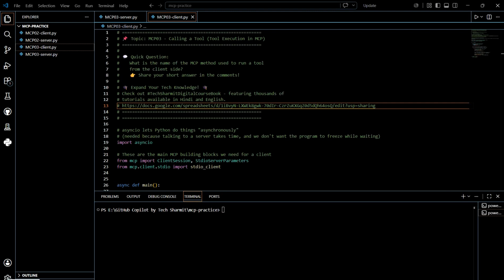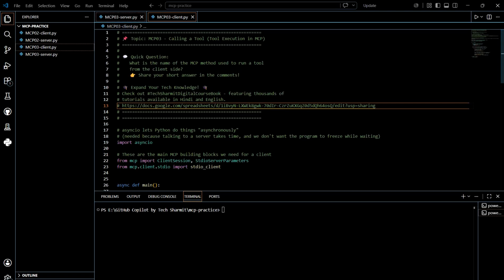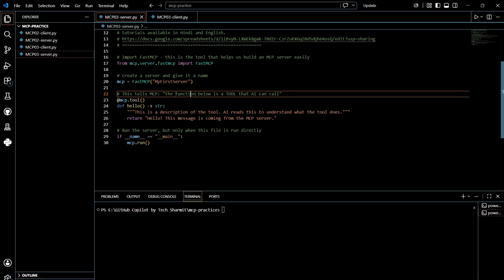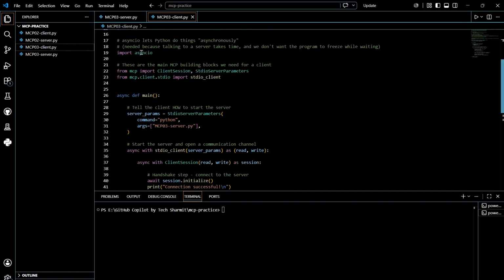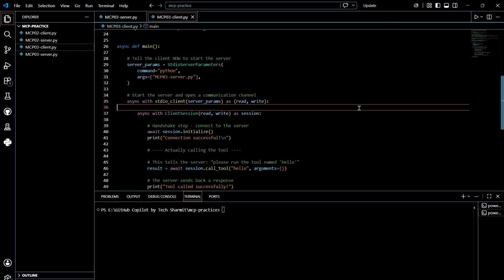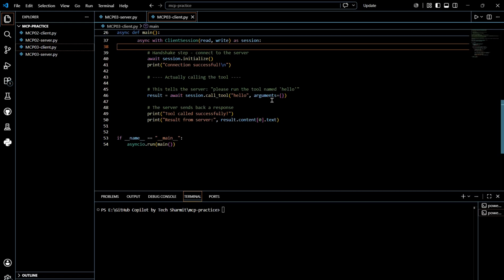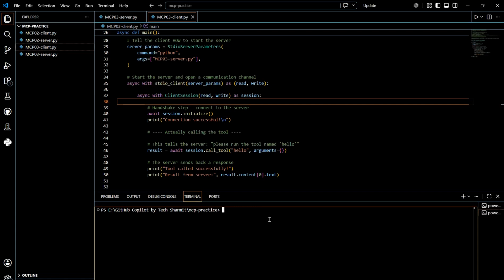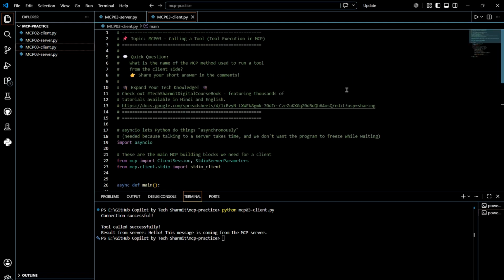MCP (Model Context Protocol) Calling Tool from Client Python - model context protocol (mcp) (Ep-03)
1.How to define and register tools using FastMCP in MCP (Model Context Protocol) (How the server registers tools for the AI) - Explained in English

2.How to call a server tool from the MCP (Model Context Protocol) client using Python (Using session.call_tool()) - Explained in English

3.Handling tool execution results and responses for MCP (Model Context Protocol) (Extracting text from server responses) — Explained in English